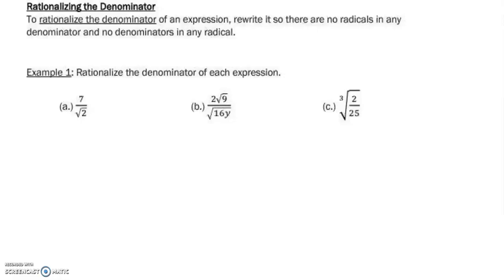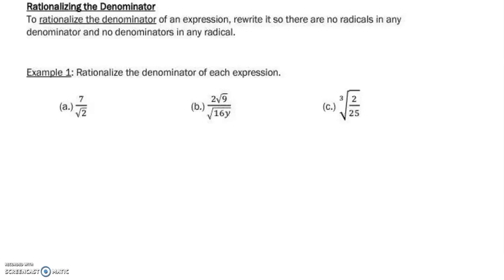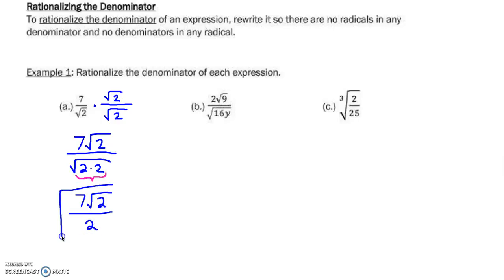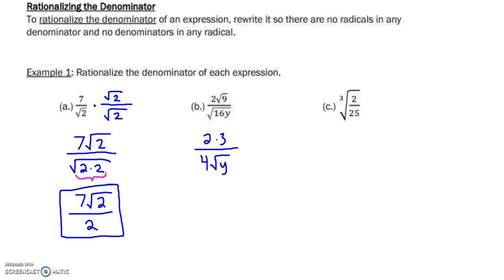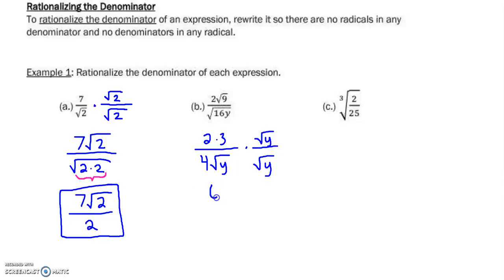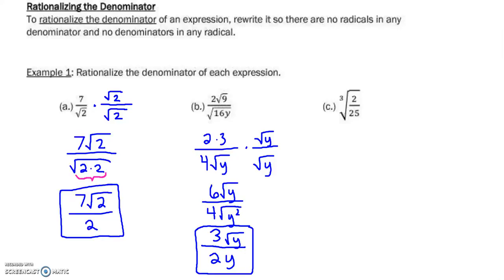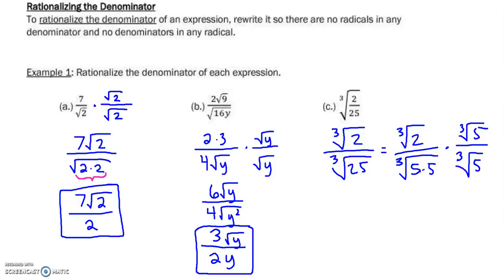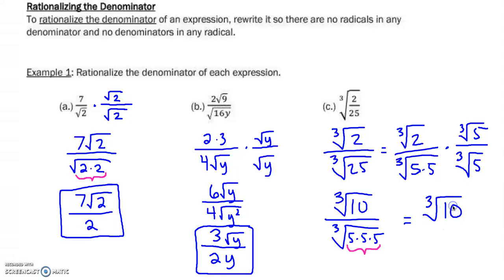Rationalizing Denominator Example 1